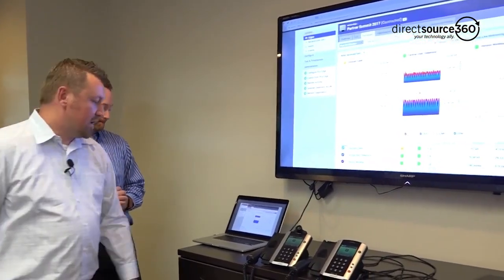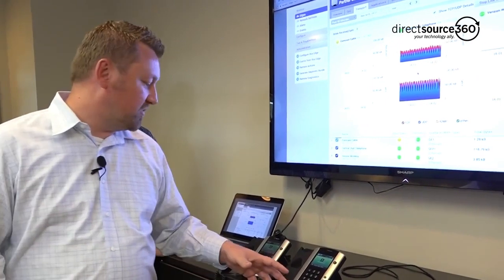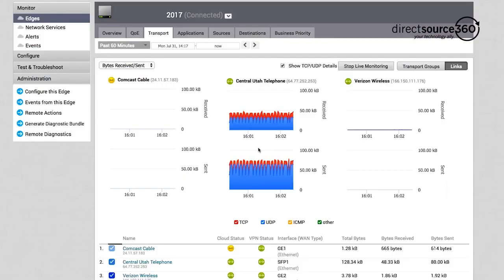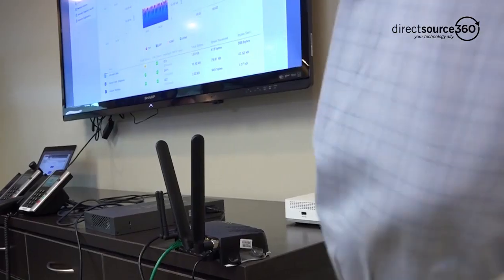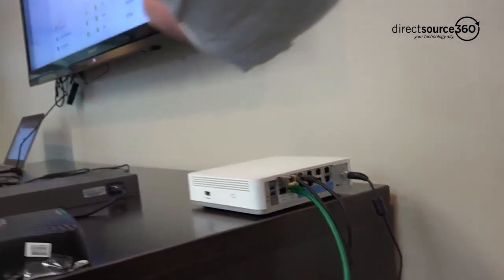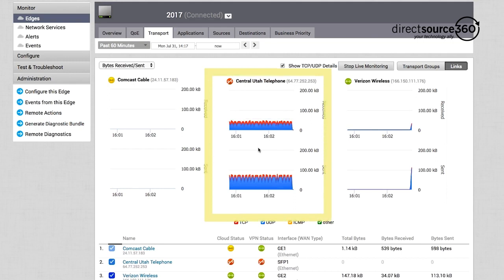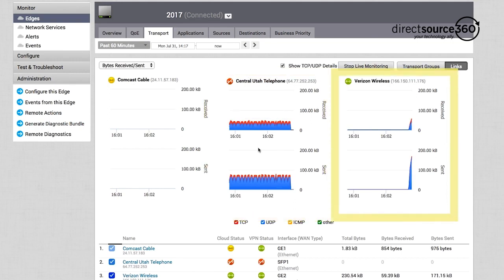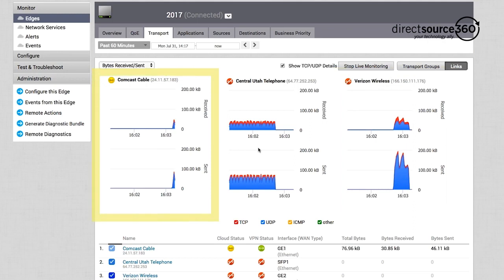Understanding SD Wan with a Simple Demonstration by Direct Source 360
A live demonstration of SD wan and what happens when a wan outage occurs. Using two phone setups with Comcast Cable, Central Utah Telephone and Verizon Wireless. When one connection goes down, voice calls go to the 2nd connection. When the 2nd connection is taken down, you can see that the 3rd provider takes over.

What SD wan offers is priority traffic smoothing over outages and keeping connectivity online.